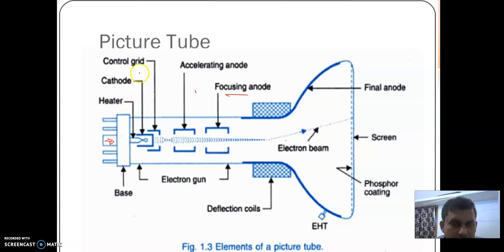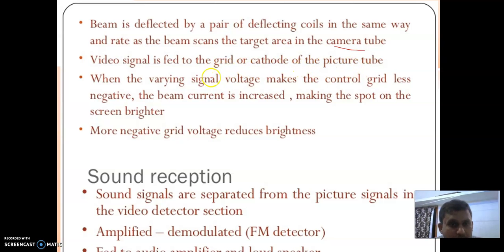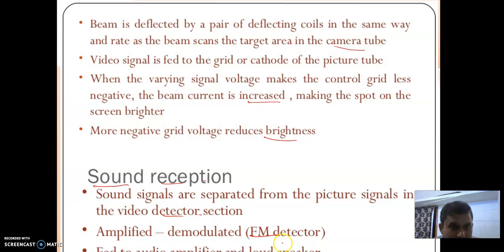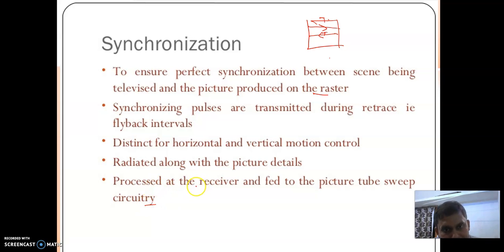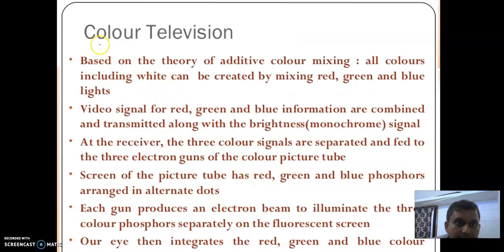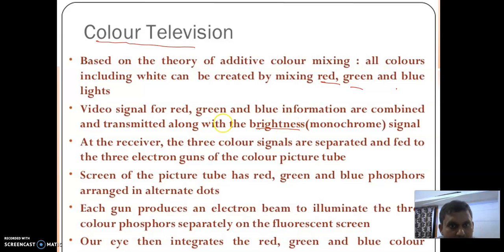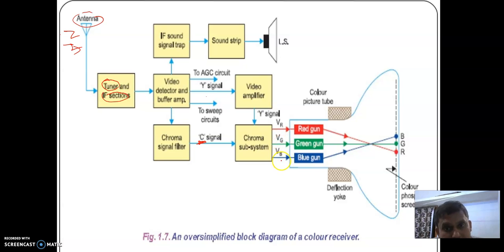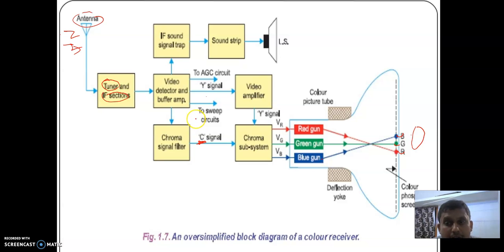Unit:-1(Introduction to TV) Lec:-4